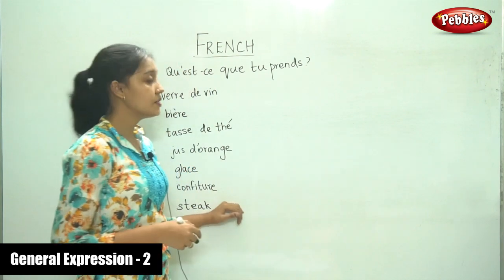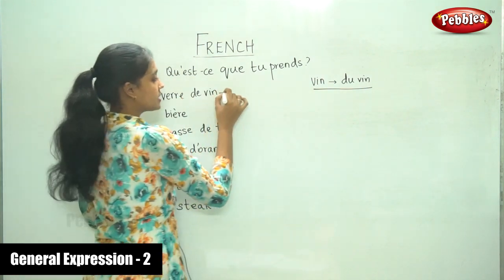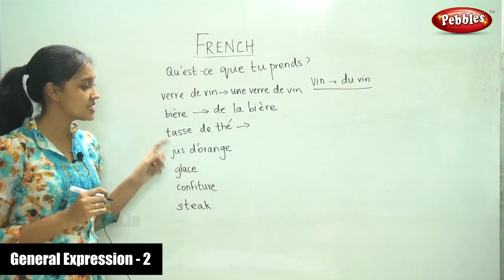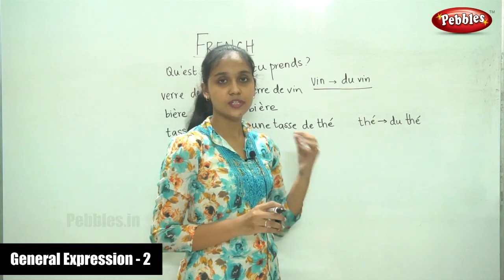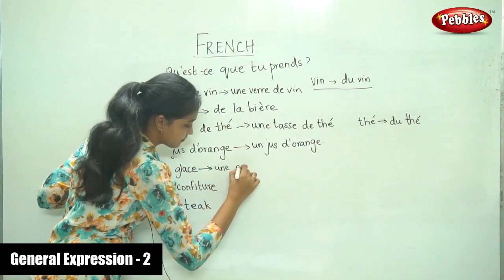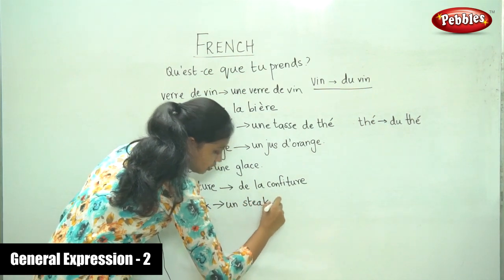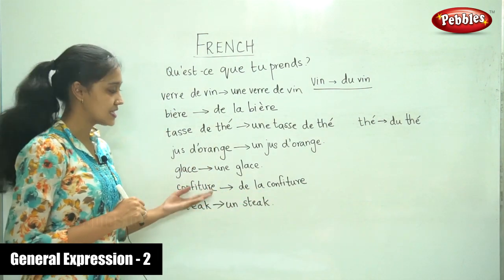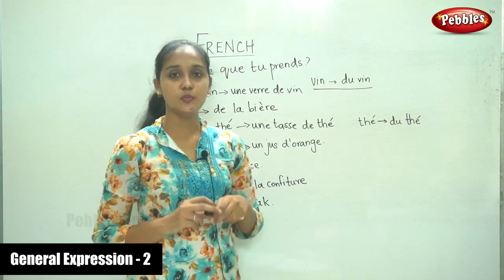General Expression - 2 | B.Sc French Class Part - 55 | Learn French Through English | College level